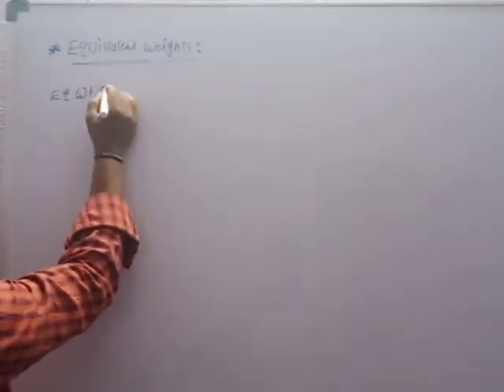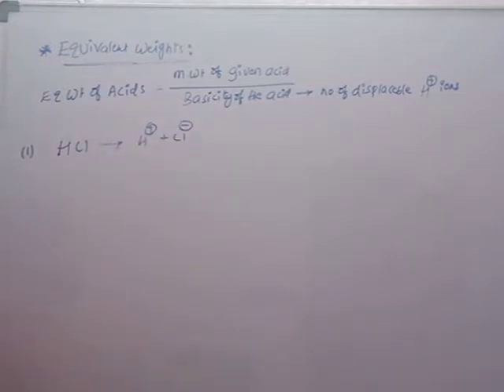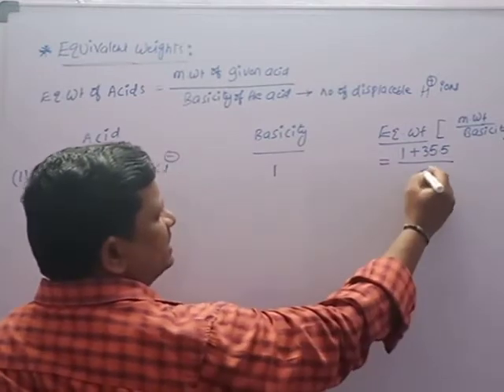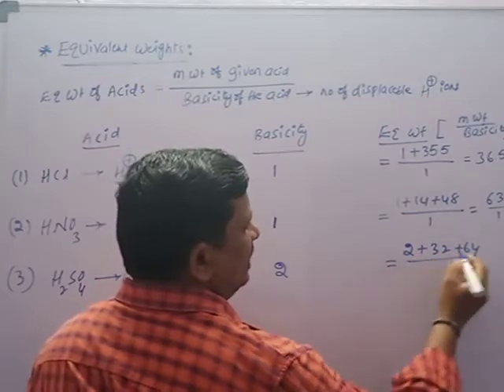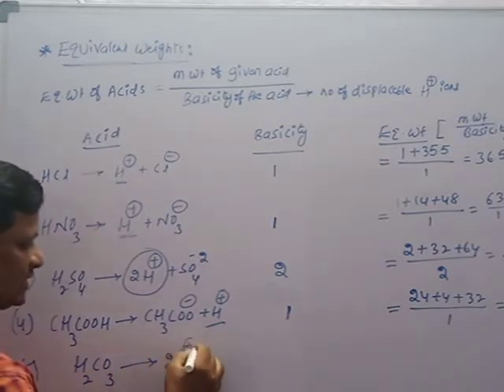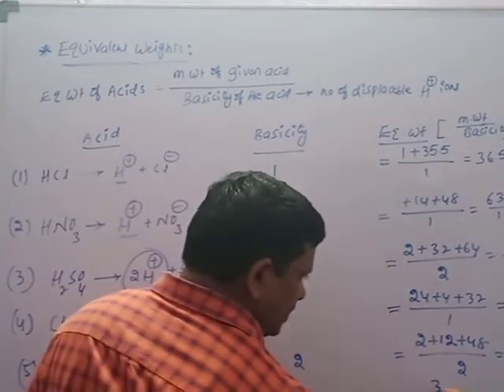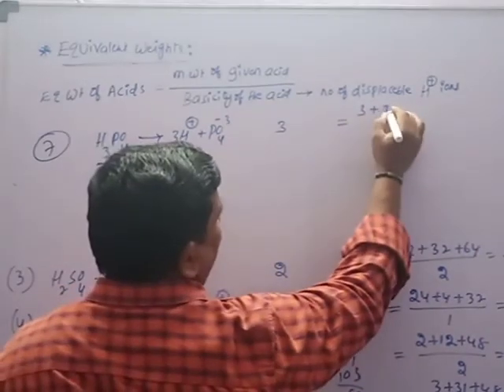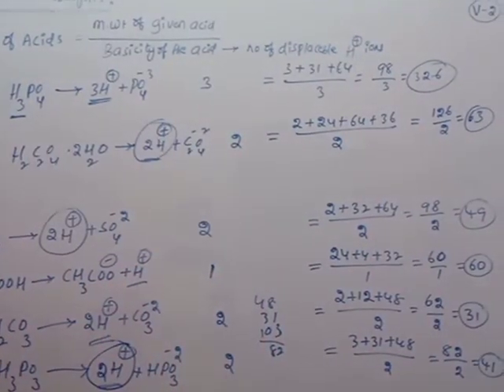Chemistry 26/06/20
Eq weight